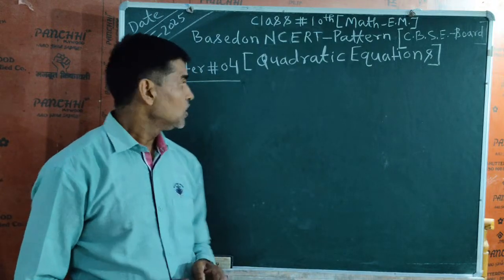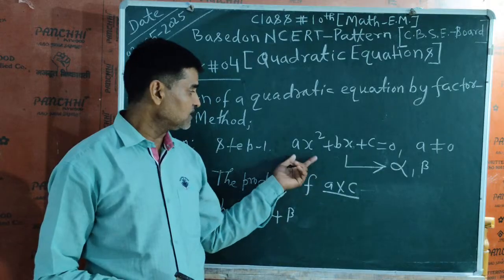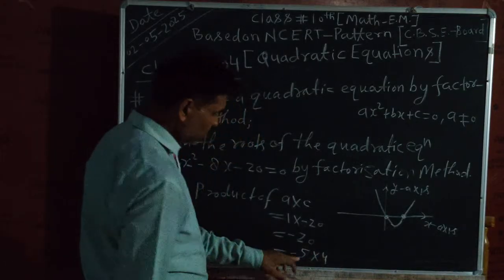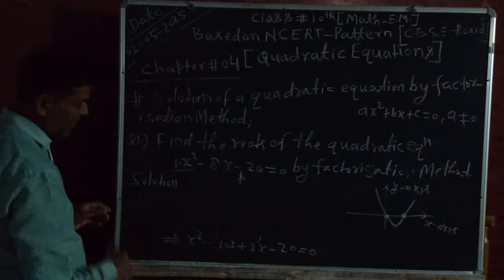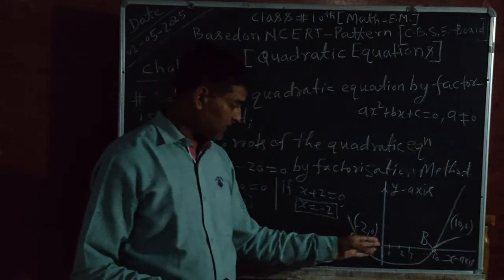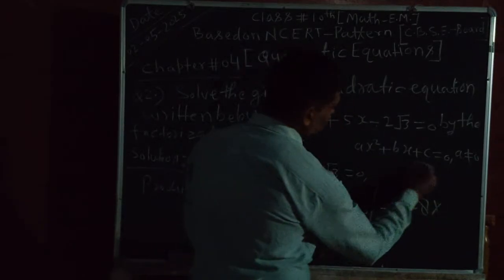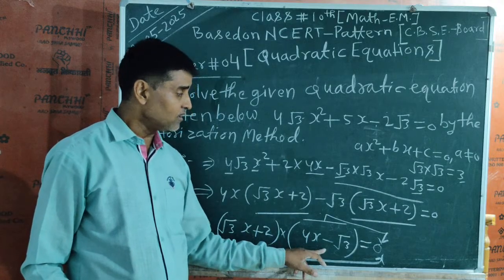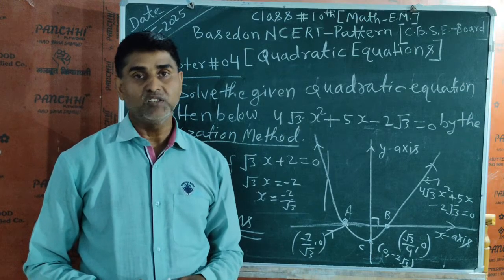Concepts and Numericals of a Quadratic Equations, CLASS 10th(MATHS---E.M. ), PART-02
Concepts of a Quadratic Equations, CLASS 10th(MATHS---E.M. ), PART-02
Numericals of a Quadratic Equations, CLASS 10th(MATHS---E.M. ), PART-02
channel name:RANA SIR UP KUSHINAGAR
solution of a quadratic equations